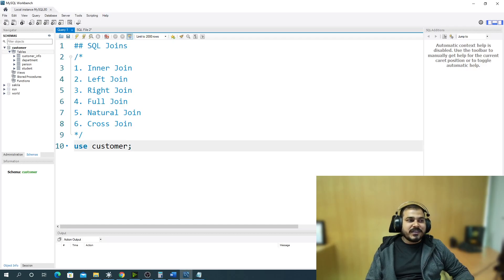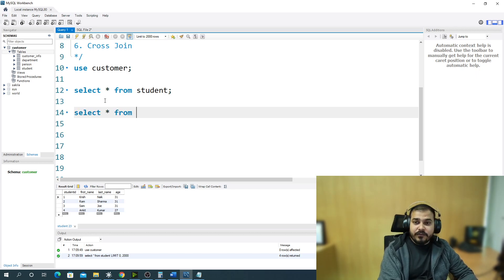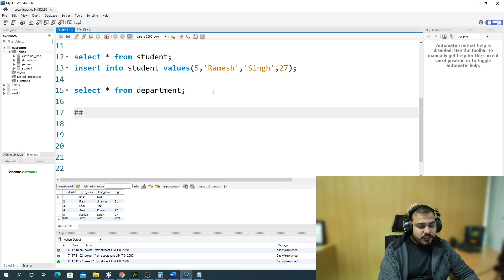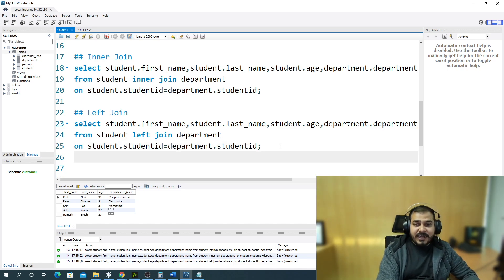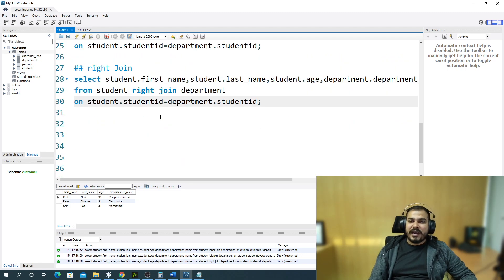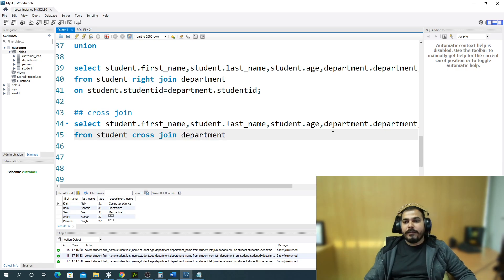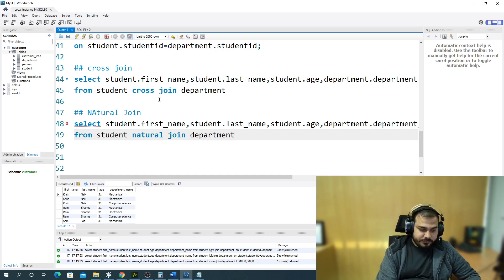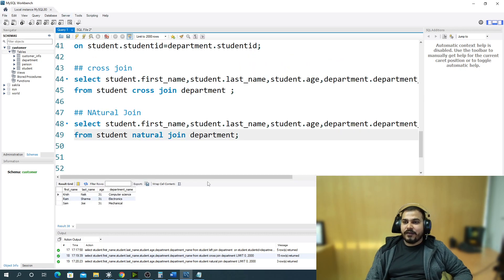Tutorial 8- Discussing All Types Of Joins -MySQL Complete Playlist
The SQL Join help in retrieving data from two or more database tables. The tables are mutually related using primary keys and foreign keys.